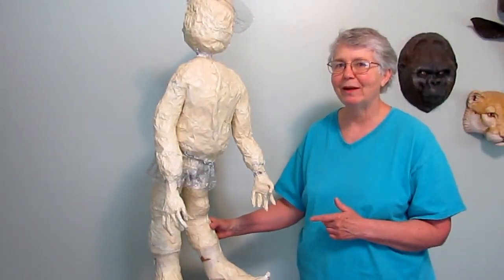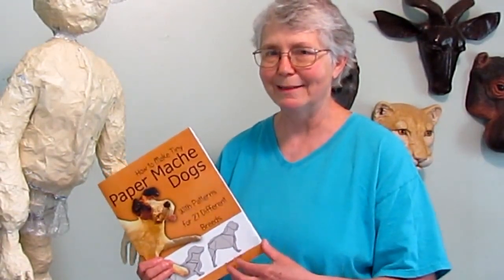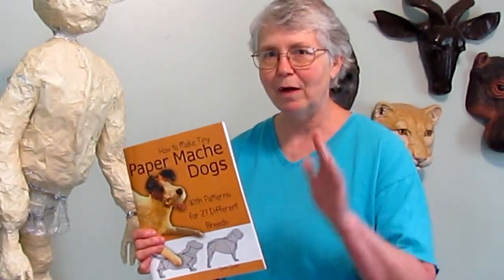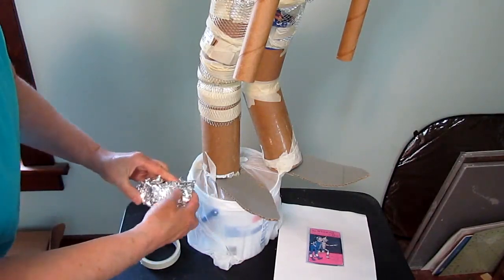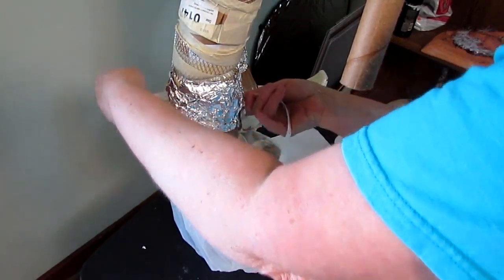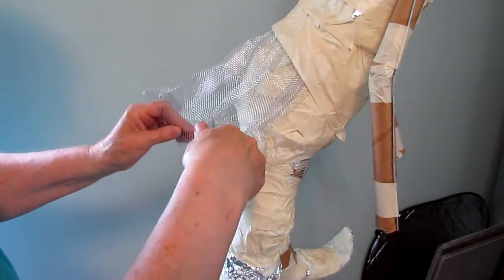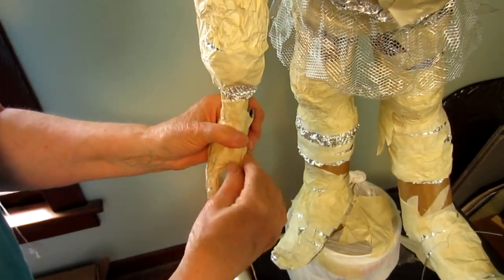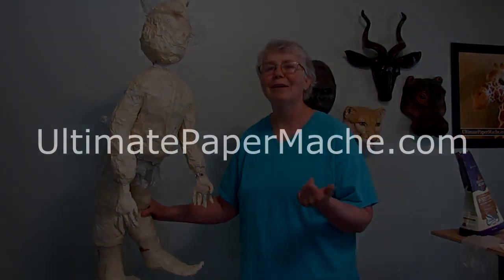Scarecrow Sculpture from the Wizard of Oz #2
Part 2 of a series on my paper mache clay waterproofing experiment, using a sculpture of the scarecrow from the Wizard of Oz books. This video shows how the armature was fleshed out with foil, wire, mesh and tape.